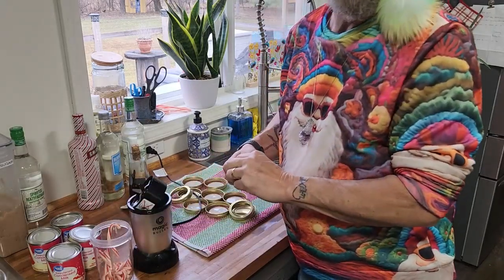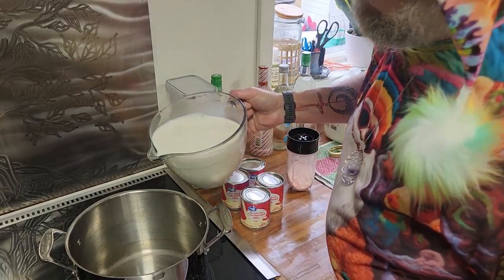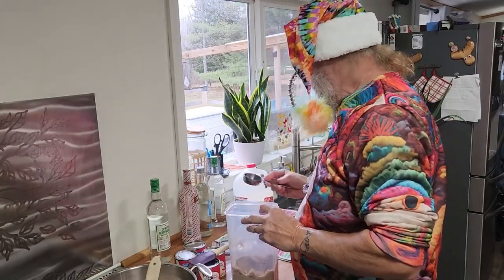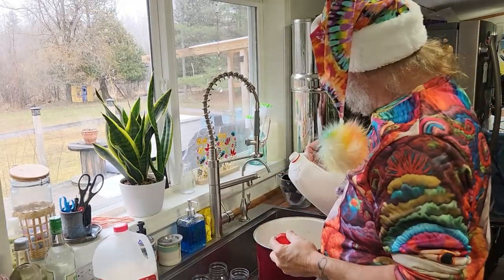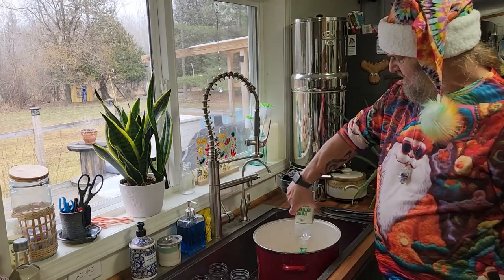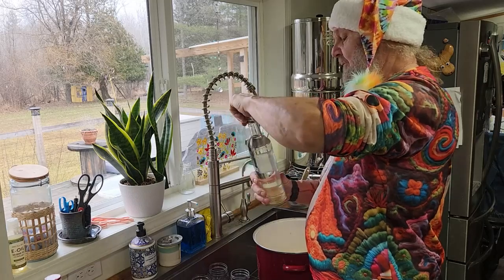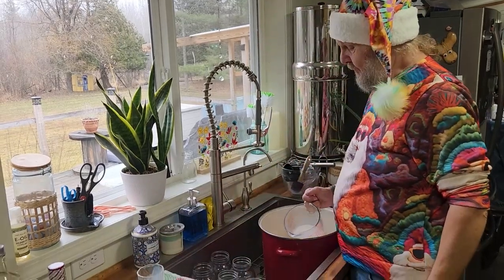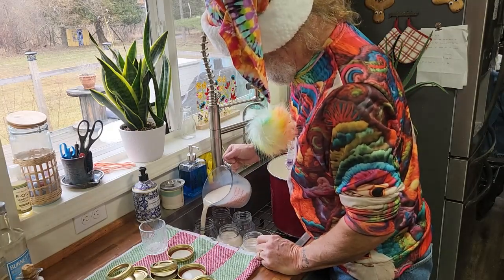Sweet Peppermint Moonshine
Grind up 8 candy canes
Add to 8 cups of milk and bring to a light boil
Let the mixture cool down
Add a sploosh of vanilla extract
1/4 cup of brown sugar
4 cans of sweetened condensed milk
12 more cups of milk
2 fifths of grain alcohol or vodka
1 fifth of peppermint vodka or schnapps
1/5 fifth of cake vodka
mix well
Add to jars
good up to 3 months in refrigerator

My Blender